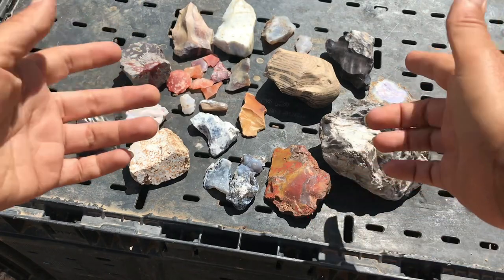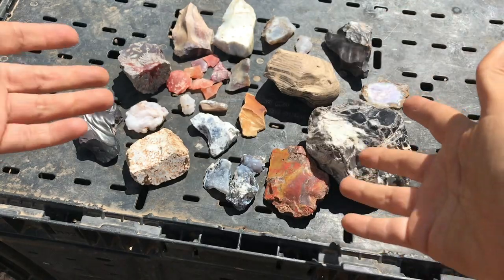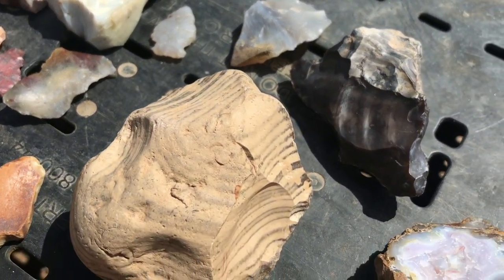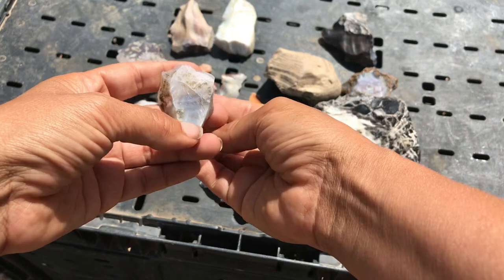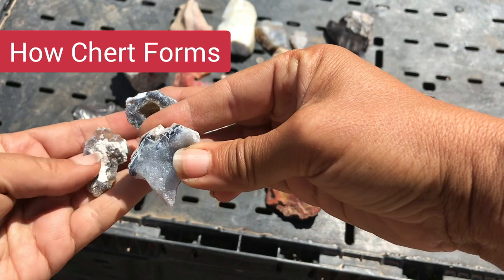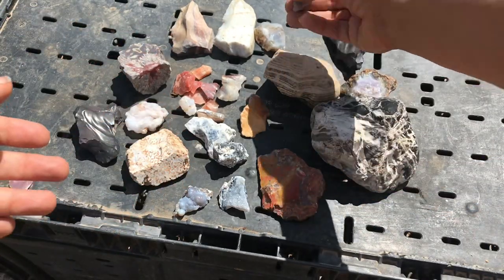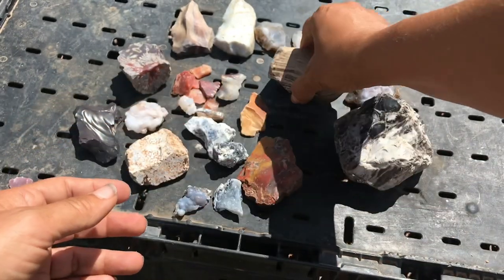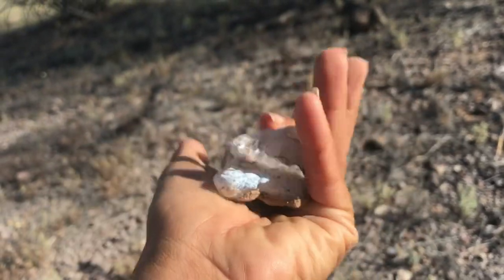What is CHERT ? (with examples)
Follow Along at FB & IG: Facebook.com/LetsGoGeo

CHERT is a type of rock that is made of silica. It is associated with ancient marine environments and resembles some other silica-based rocks. However, it is microscopically crystalline so you won’t see crystals like you do with Quartz crystals. You will find a smooth rock that resembles obsidian but forms a totally different way.